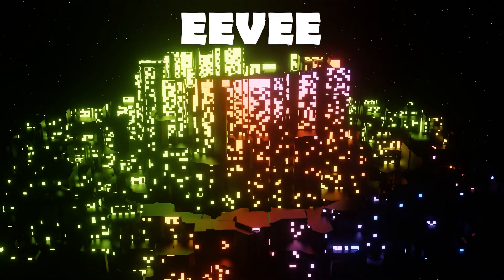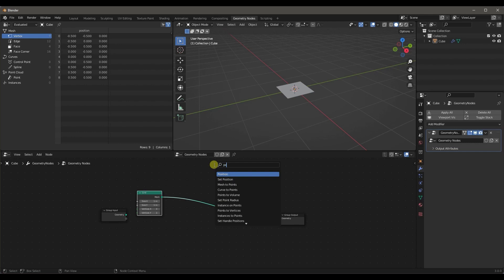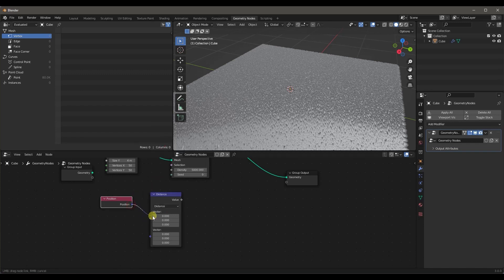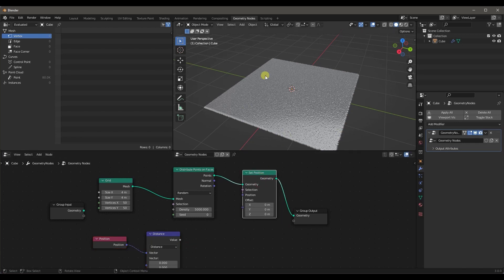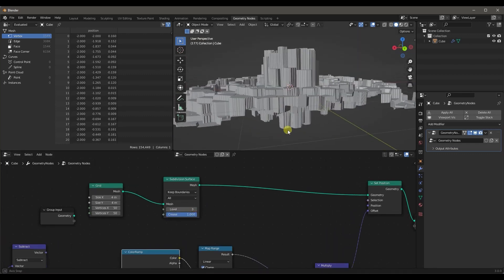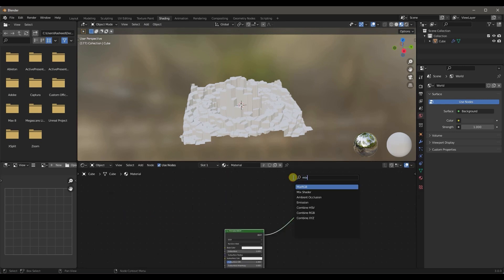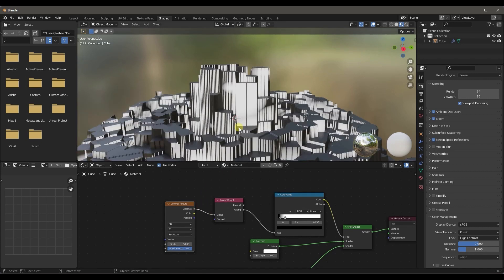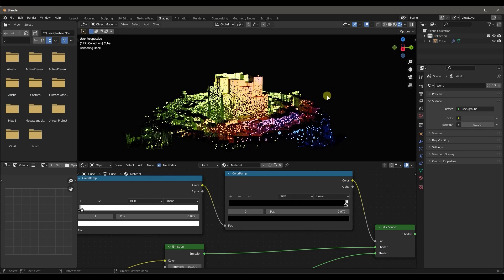Create Procedural City in Blender Using Geometry Nodes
In this video we use the new and updated Geometry nodes in Blender 3.0 to create a procedural city and a cool animation.
This effect is inspired by the one made by The "Default Cube" channel